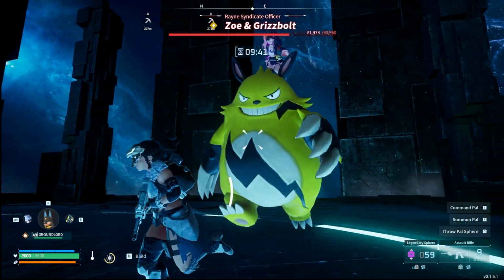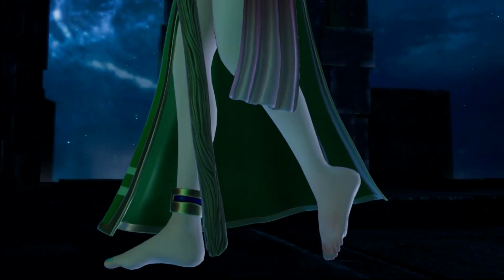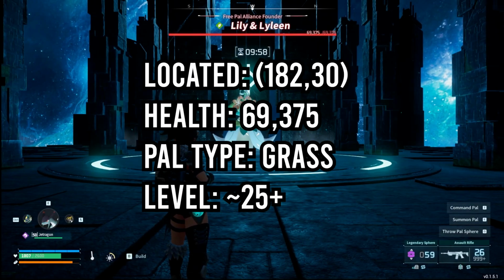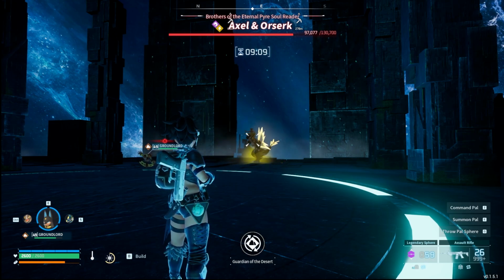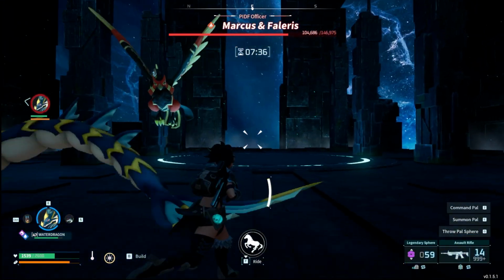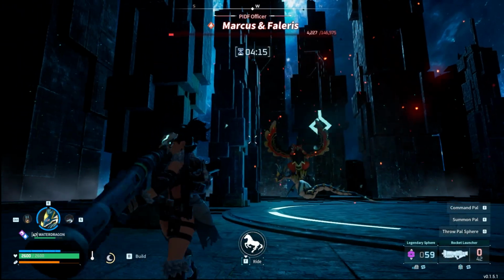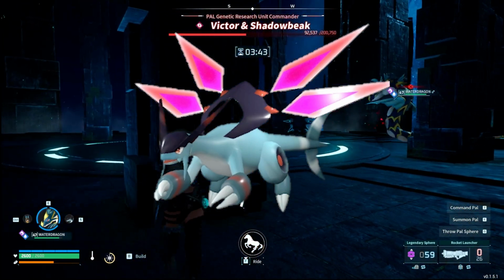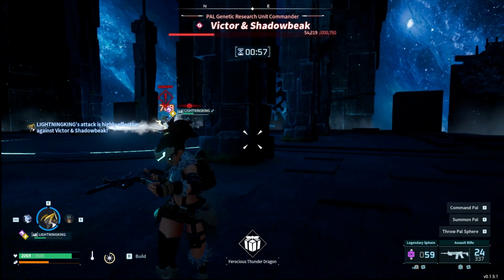How to Defeat ALL Tower Bosses in Palworld (FAST & EASY) [Palworld Boss Guide]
Defeating the Tower Bosses in Palworld is one of the BEST ways to gain XP plus gain Ancient Technology Pieces! This guide will help all players get through the 5 different Tower Bosses from early to end game!

HERE IS ALL OF MY FAVORITE GEAR/TECH/PERIPHERALS:

Timecodes:
0:00 -- Intro
0:42 -- Tower Boss 1: Zoe and Grizzbolt
4:34 -- Tower Boss 2: Lily and Lyleen
8:01 -- Tower Boss 3: Axel and Orserk
12:07 -- Tower Boss 4: Marcus and Faleris
15:41 -- Tower Boss 5: Victor and Shadowbeak